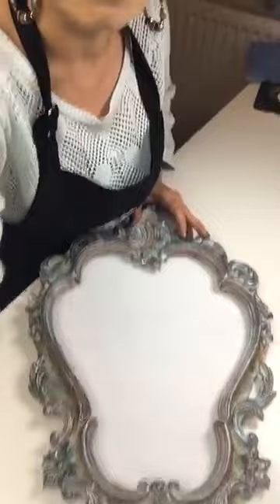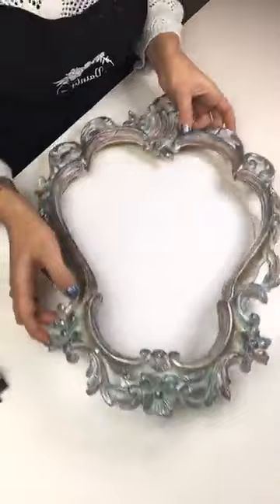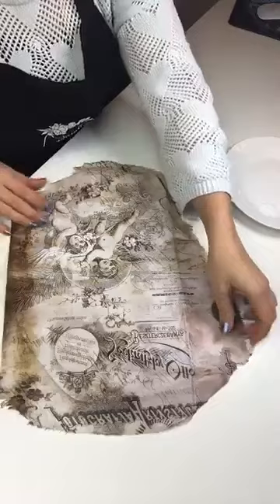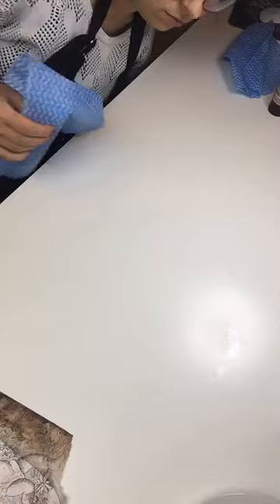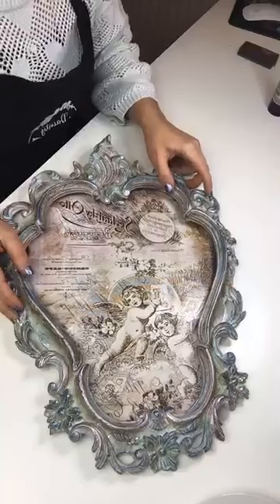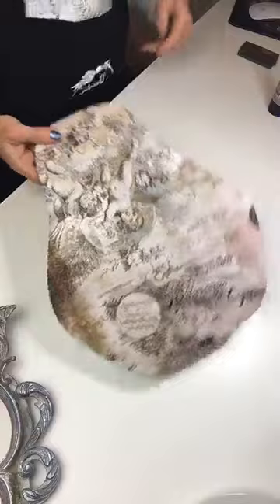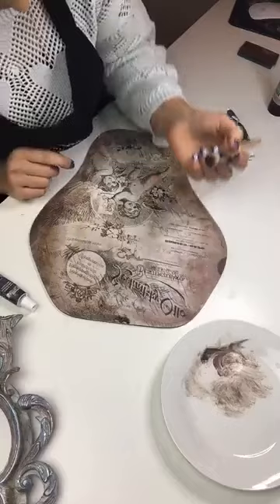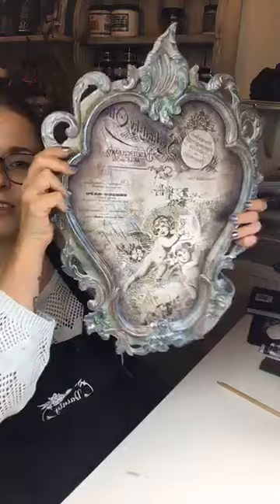Altered Mirror with Iveta Part 2 | LIVE